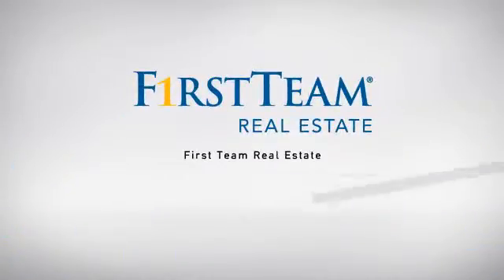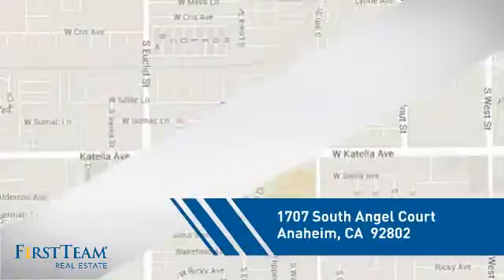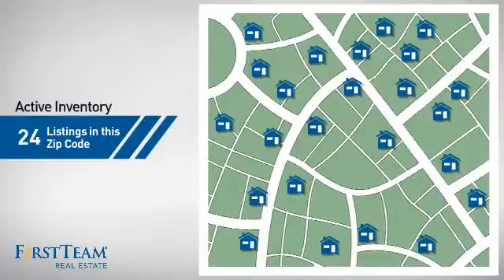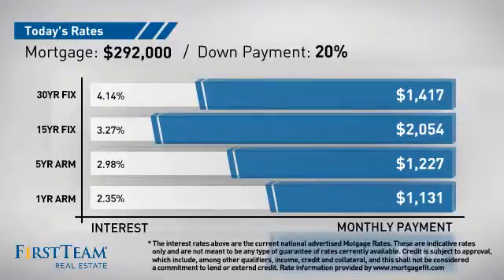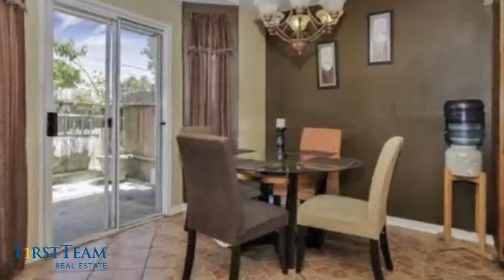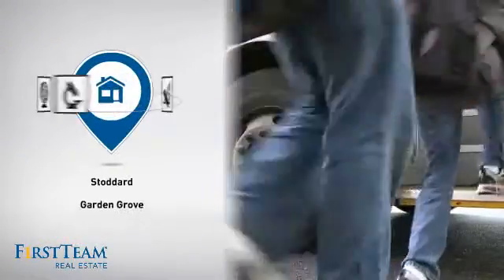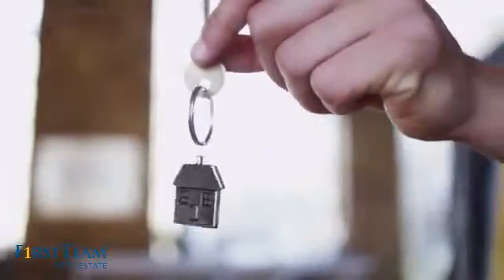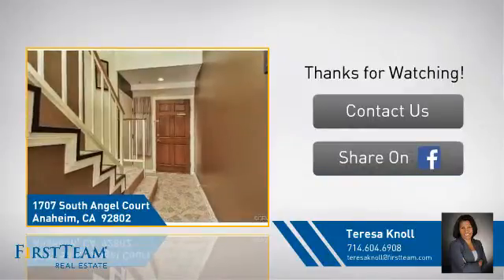1707 South Angel Court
Specious two story unit with vaulted ceiling in a small complex features 3 bedrooms 2.5 baths a huge master bedroom with bamboo flooring and great balcony, ample living with a fire place  a patio to accommodate your future barbecues! But wait that's not all it also features ceramic tile, controlled ceiling fans in all bedrooms including the dining room, two car garage with direct access inside laundry. A few steps from Disneyland, Disney Resorts, shopping centers, schools, transportation and freeways. Priced to sell!!! Wait, low HOA fees only $120 monthly! Welcome Home!!